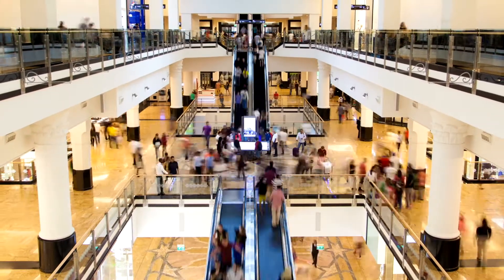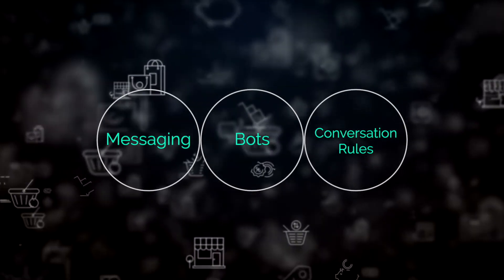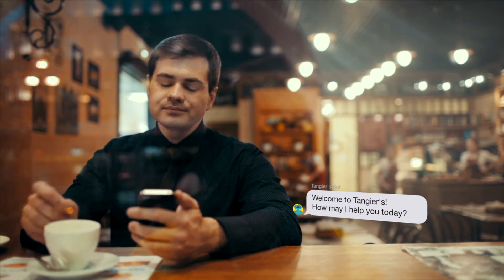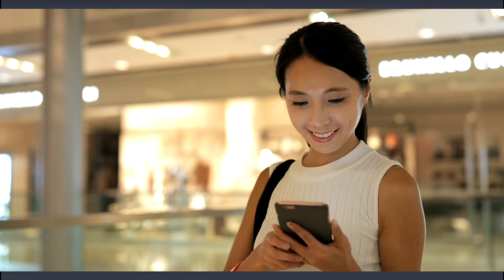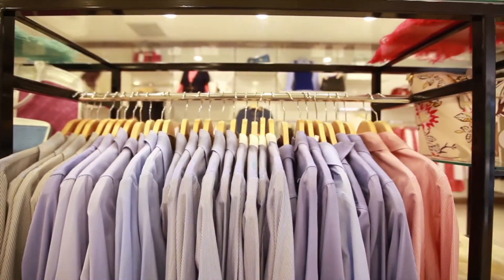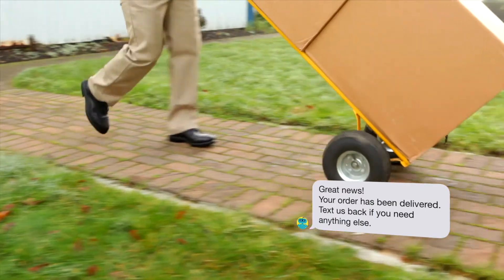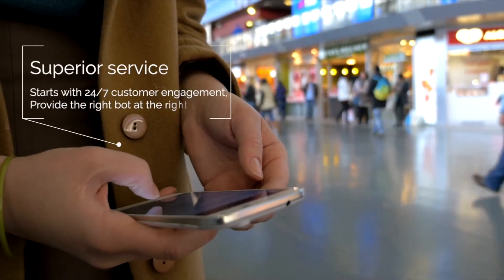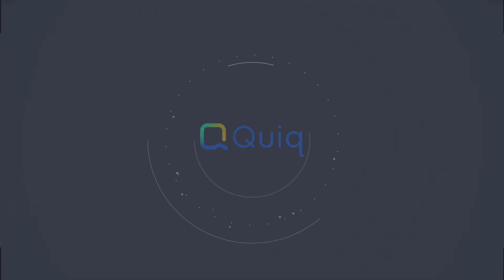Quiq Bots: Retail Use Cases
Learn how retailers are using Quiq bots to improve CX.